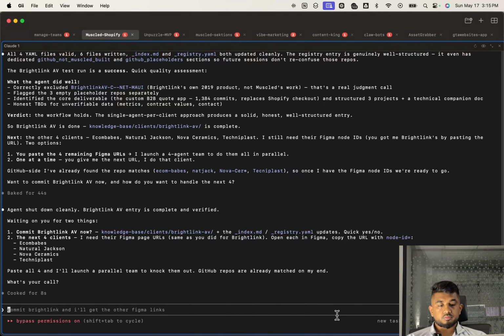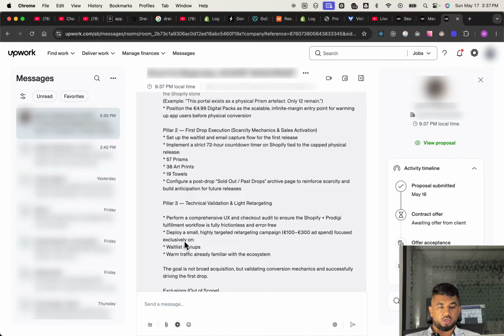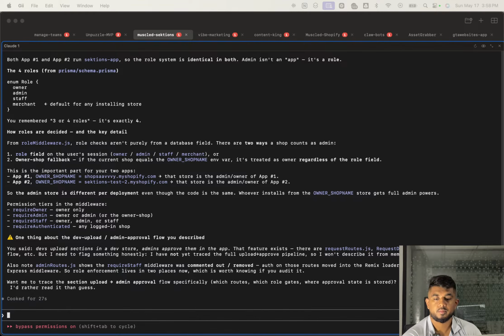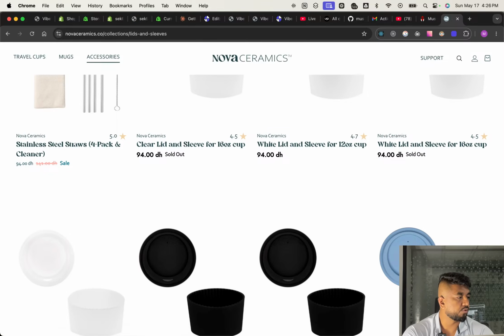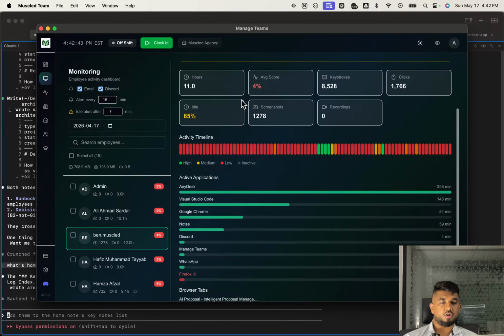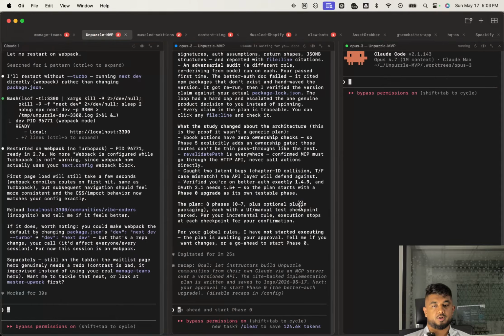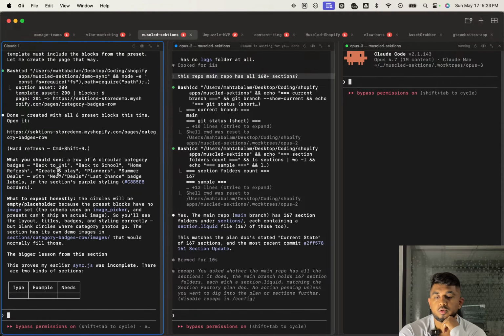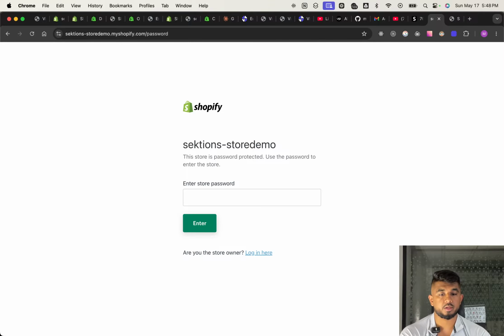Day 57 Pt. 2 Of Vibe Coding Until I Make $1,000,000 With Claude Code | Revenue: $37,481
I earned $500,000 USD in 2.5 years providing Shopify custom development services to Upwork clients and some clients outside of Upwork.

Now I'm building tools to scale my agency and get into the world of SaaS using two Claude Code Max20 plans

The apps i'm building altogether:
ManageTeams.dev (An internal company tool for staff time tracking, screenshot and screen recording uploads at my preferred configuration level)
ContentKing.lol (A tool to help me edit videos and mass create reels for socials as well as an internal tool to turn broken english into AI transcript into AI voice with screen recording on top)
Fullstackfeatures.com - an MCP server to allow people to install various full stack features that i've built over the last several months
Clawd Bots - an Open Claw wrapper with integrations to Gmail, Calendar and much more

I'm using Next.js, Tanstack, Zustand, Claude Code AI, PostgreSQL, and much more.